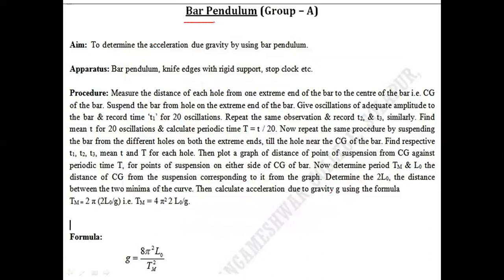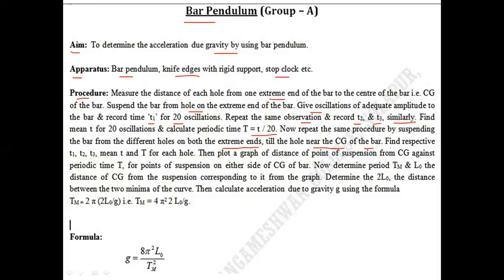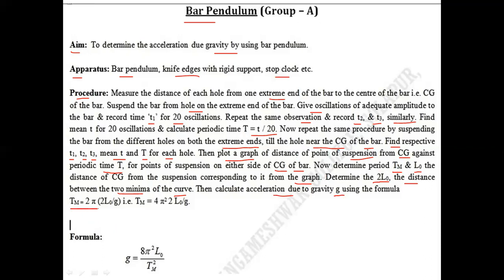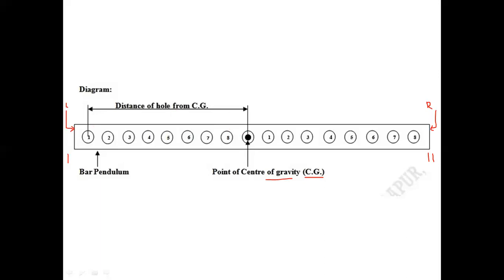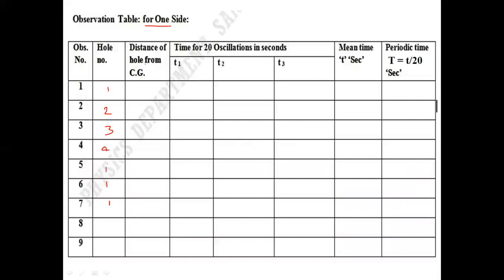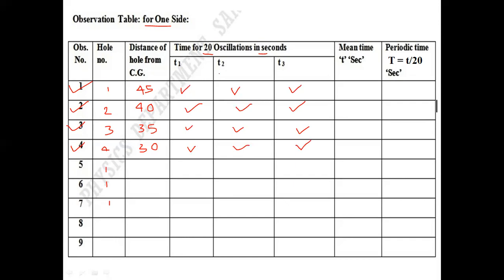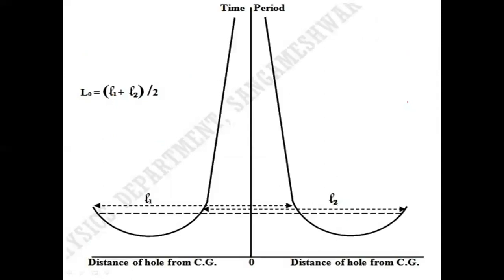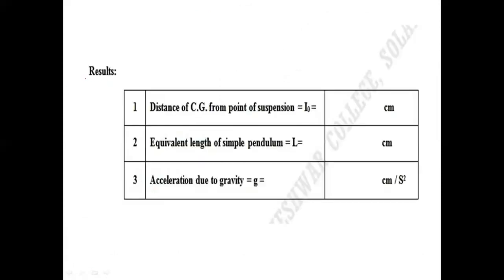Bar Pendulum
Enjoy Physics! Dear Students here is the video of experiment on determine the acceleration dut to gravity by using bar pendulum.